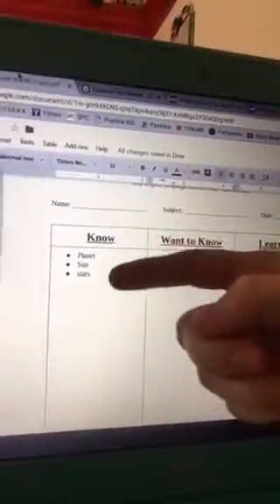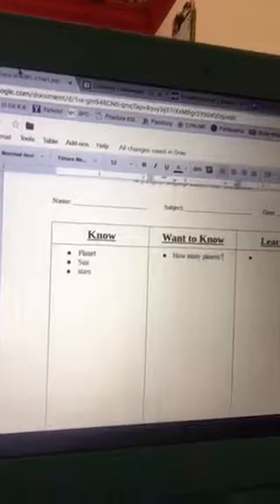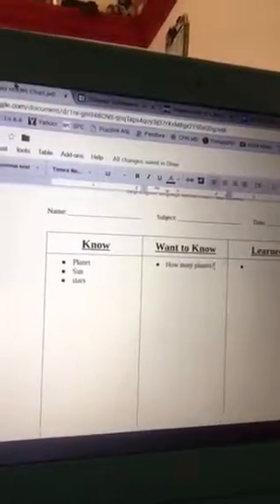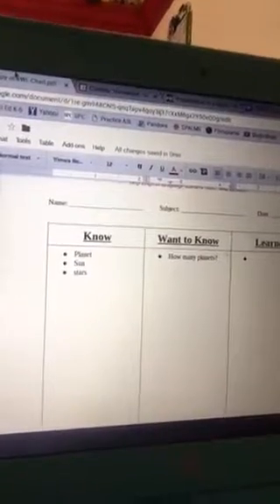KWL Chart - Reading Strategy